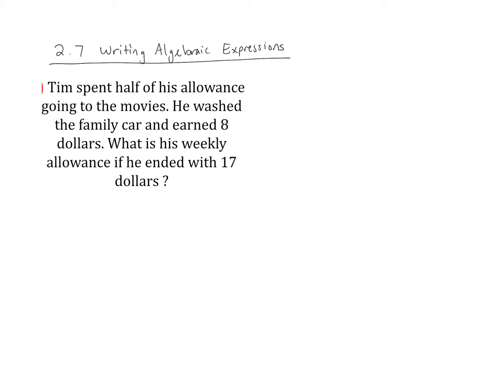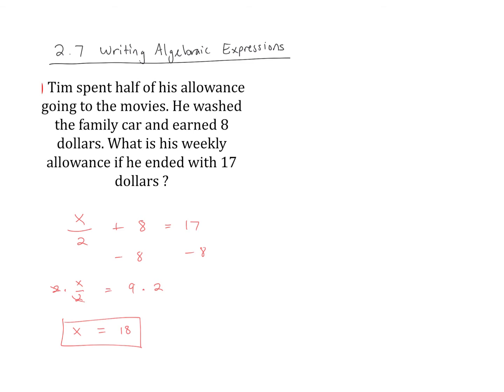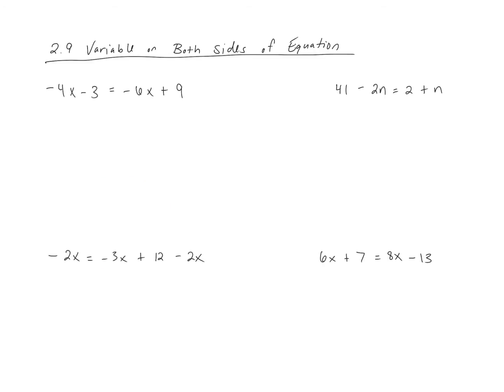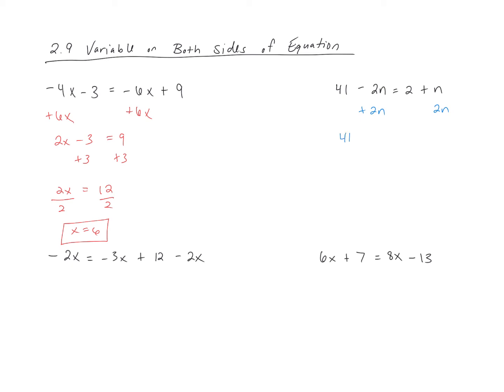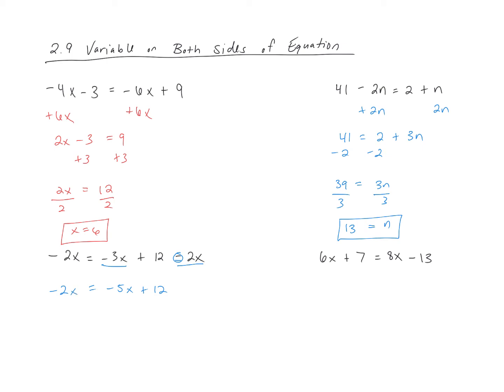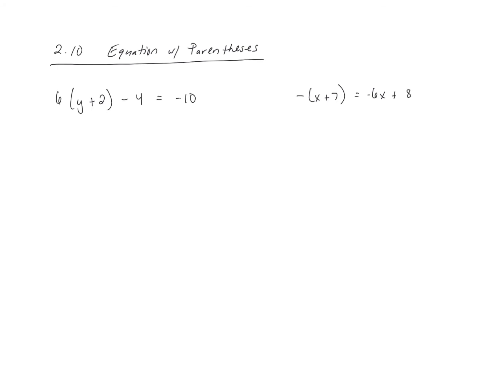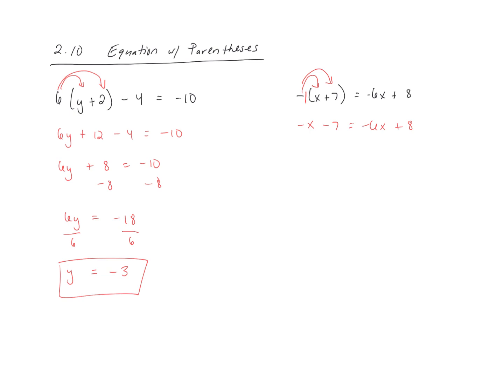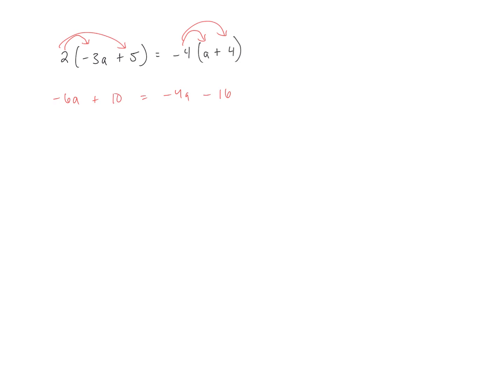Intro to Algebra Vid Lecture 6-25 .mp4